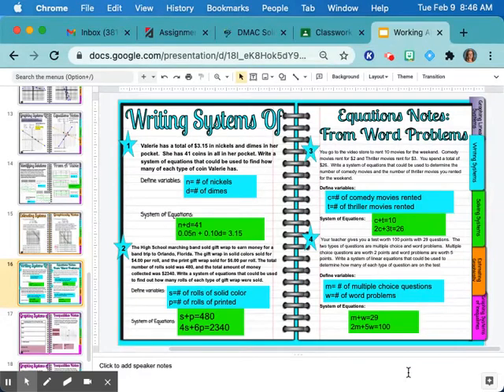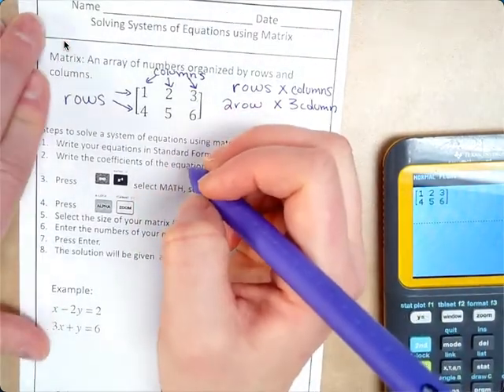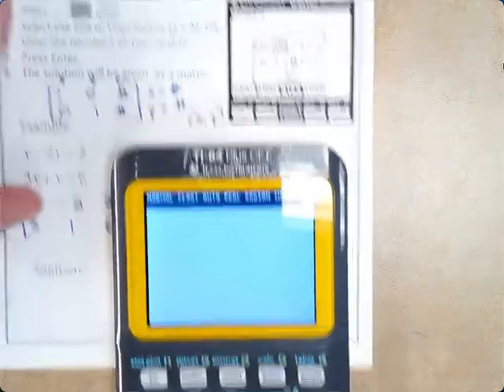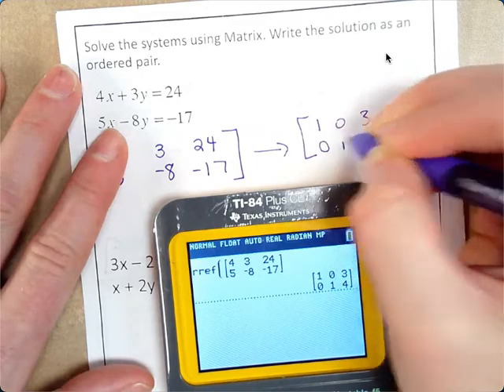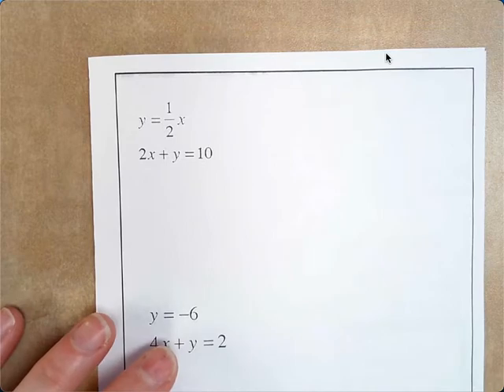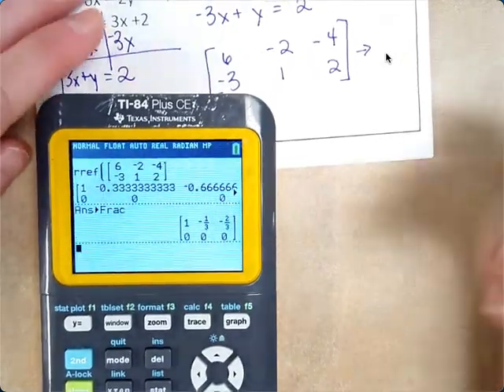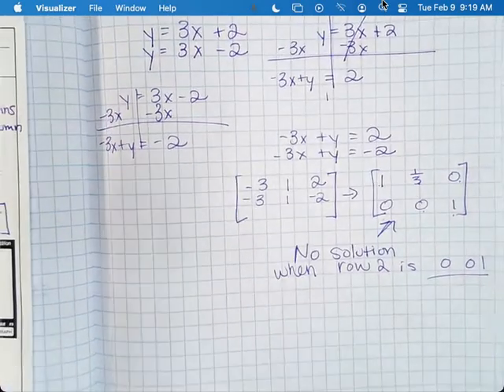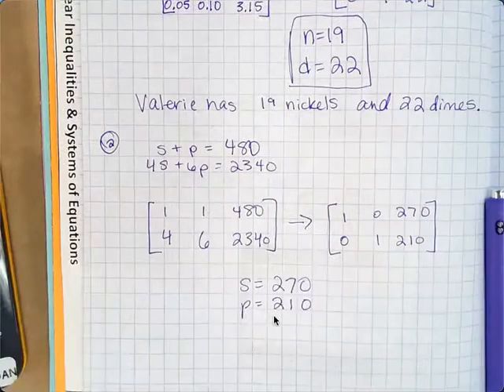Solving Systems of Equations (from word problems)using Matrix